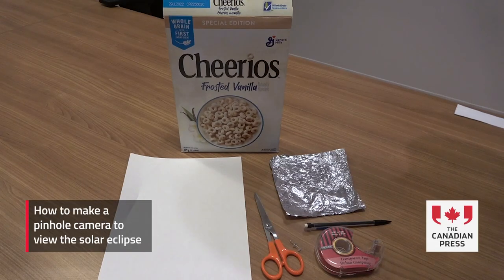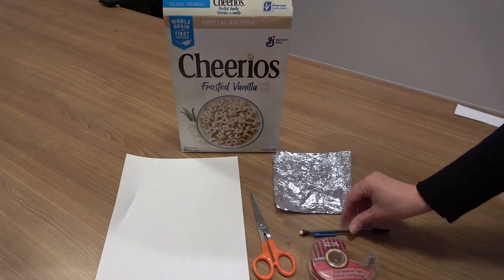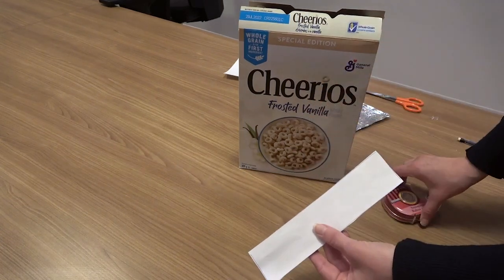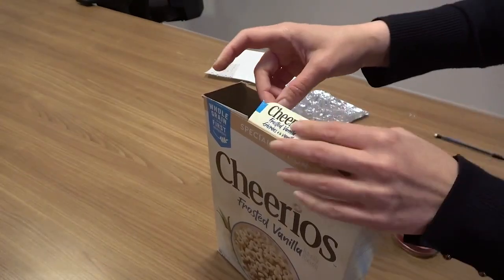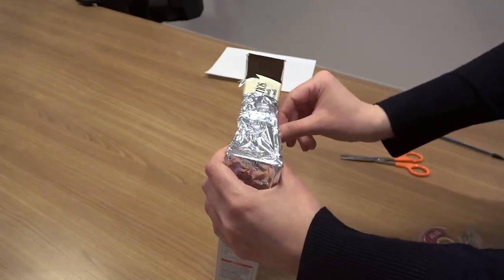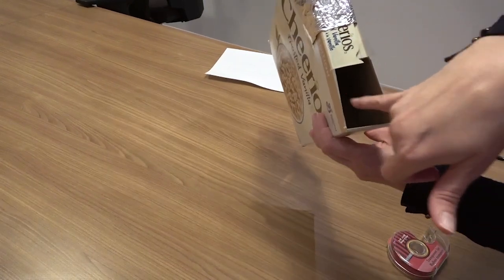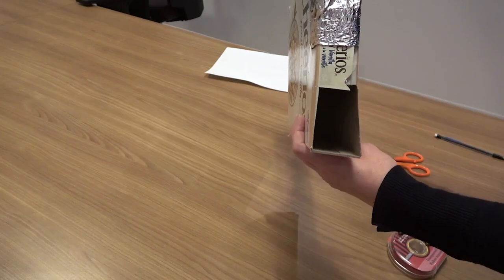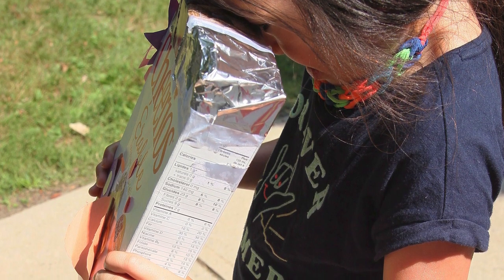How to make a pinhole camera to view the solar eclipse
You can create a pinhole camera for safe solar eclipse viewing by using everyday items in your home. Here's how. (April 5, 2024)